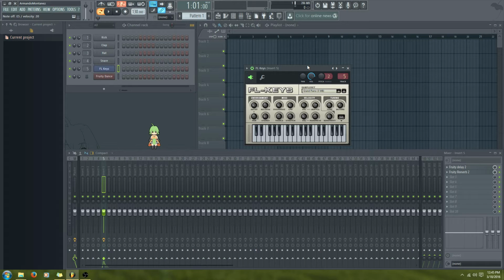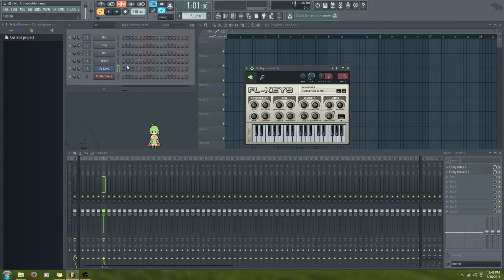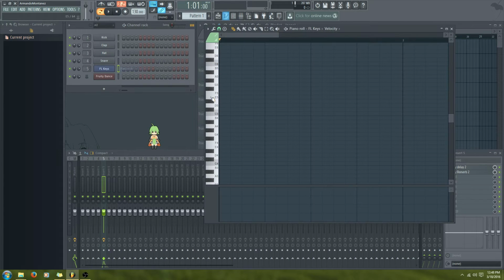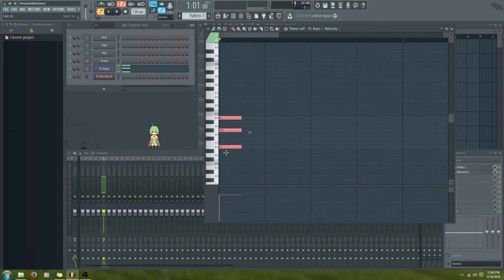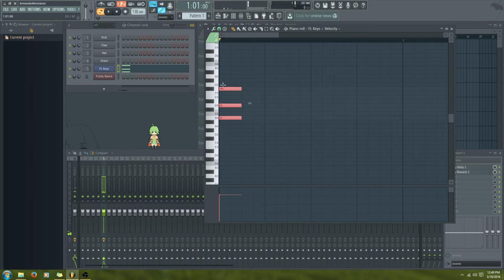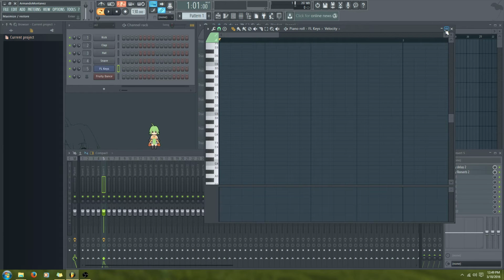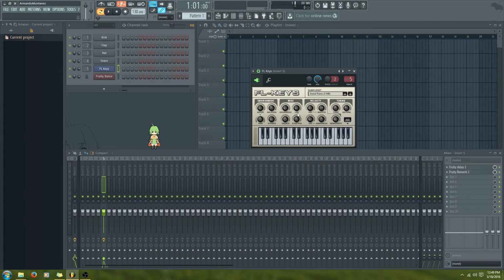Mastering EDM Episode 20 | Chords and Arps - FL Studio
Chords, these are pretty darn important to your tracks. Easy to learn, but hard to master.